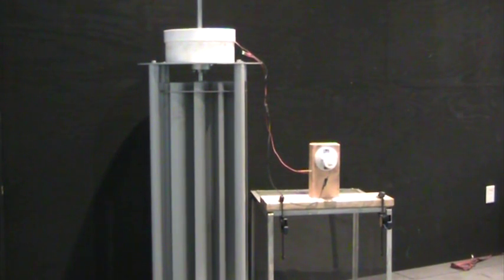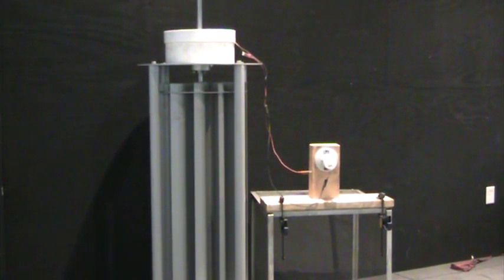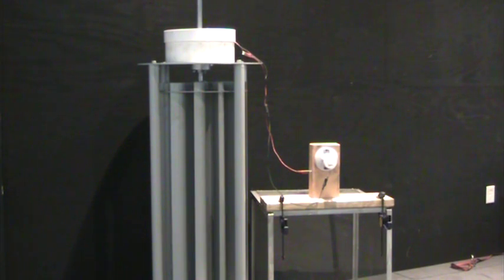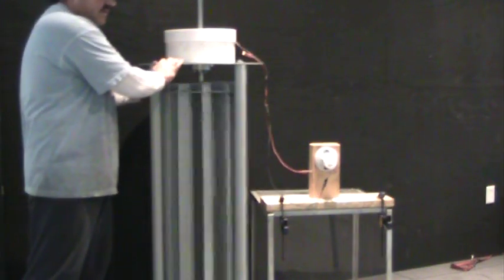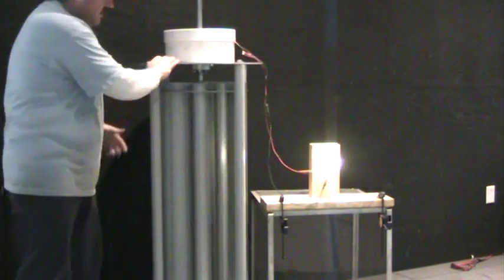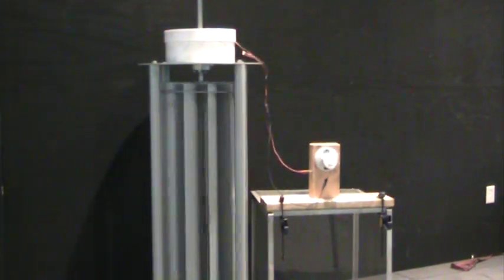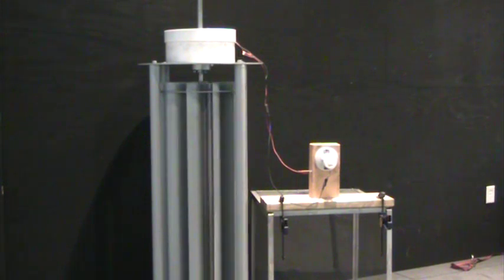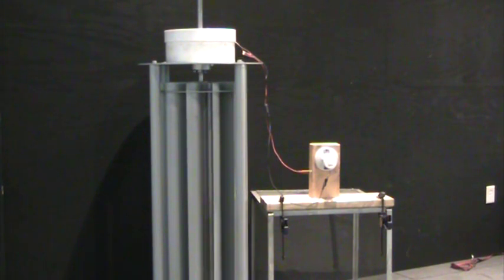Low Wind Turbine 2,500 watt UL/CEC Approved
UL/CEC (California) approved wind turbines (the whole turbine/generator system) (2.5 KW and 5 KW).  Turbines were UL field certified for safety, power, and mechanical integrity.  Turbines meet all requirements for national, state, and local rebates and incentives.  These are magnetically levitated and use our proprietary neodymium Zero Cogging generator.  They are powder coated, have our latest blade design, and have stainless steel bearings.
We are shipping these worldwide.